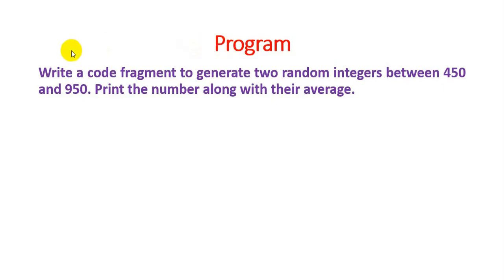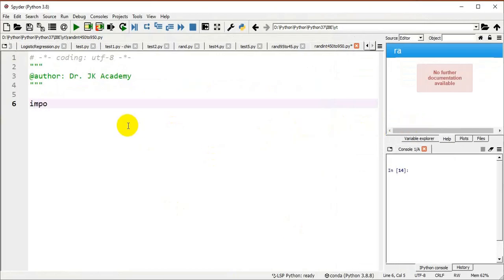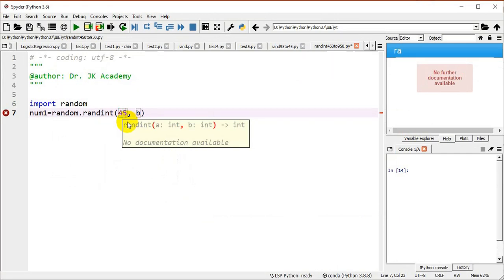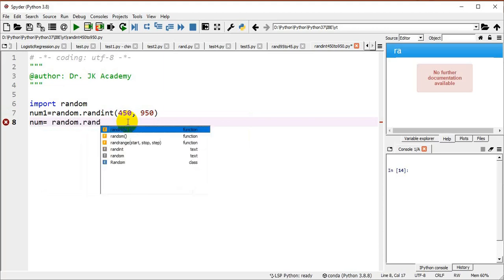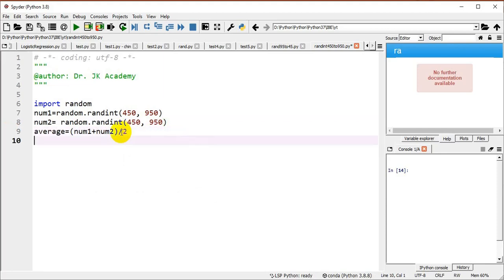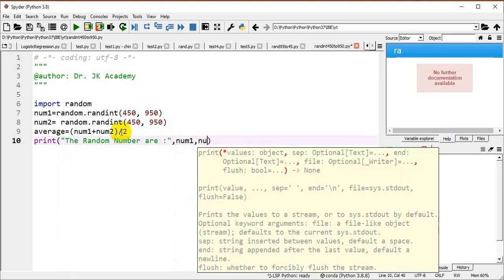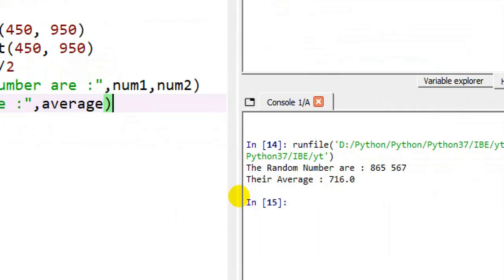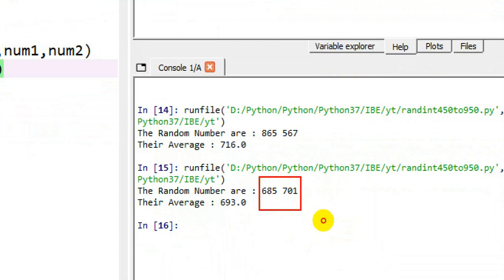Python Program to Generate Random integers between 450 and 950 and Print their average.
Python Program to Generate Random integers between 450 and 950 and Print  their average is demonstrated.